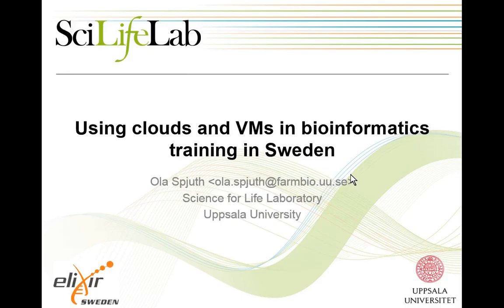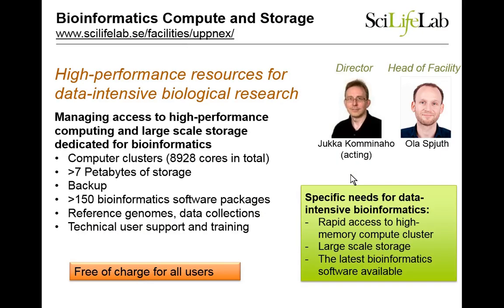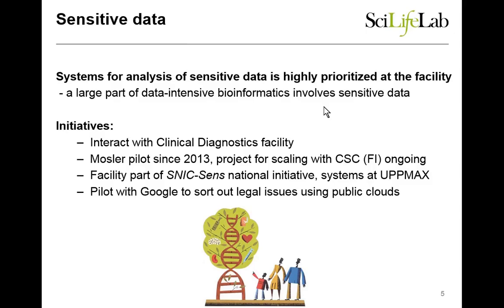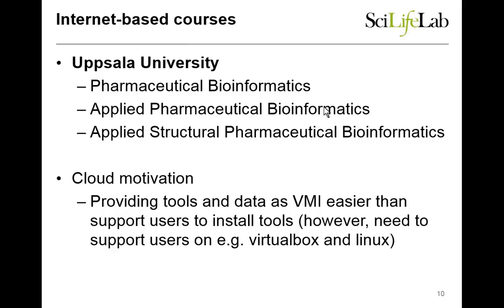Using clouds and VMs in bioinformatics training in Sweden, Ola Spjuth (UPPMAX)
Using clouds and VMs in bioinformatics training in Sweden. Bioimg.org, a catalogue of virtual machine images for life sciences.